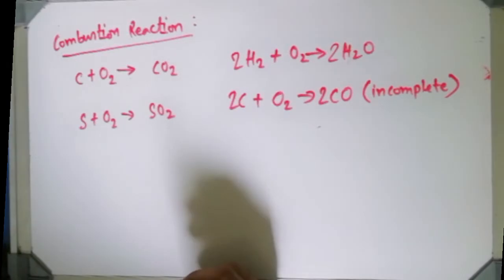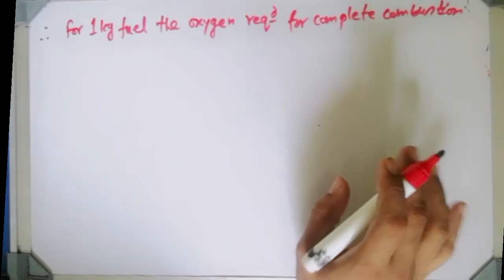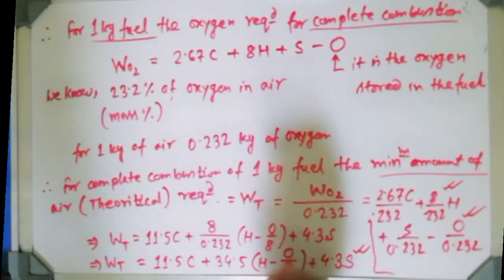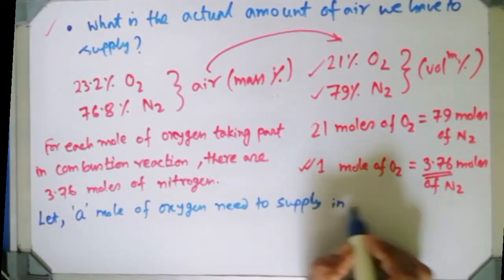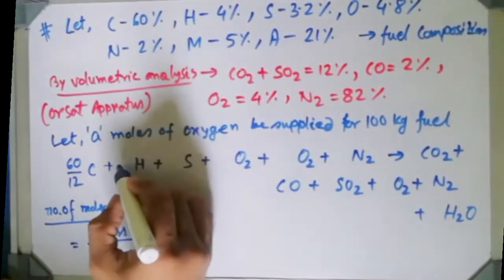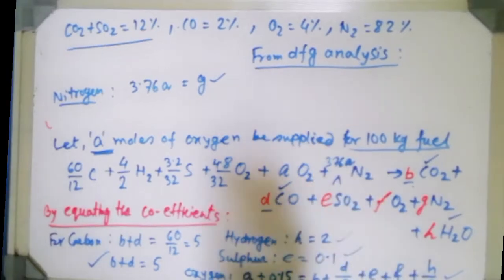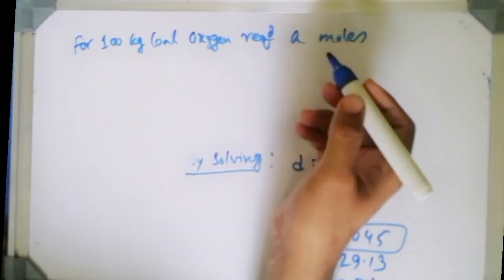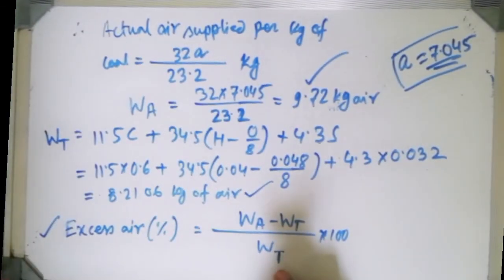ANALYSIS OF COMBUSTION OF FUEL INSIDE COMBUSION CHAMBER OF A BOILER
here we can see the detail derivation of combustion analysis for a boiler